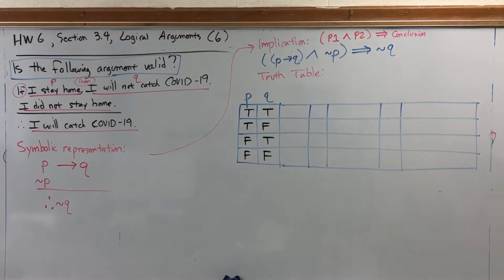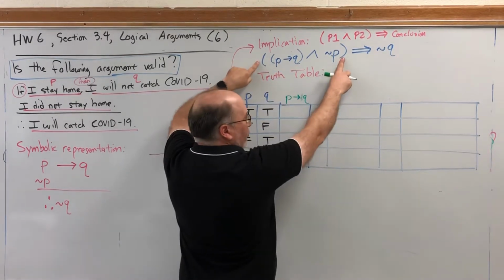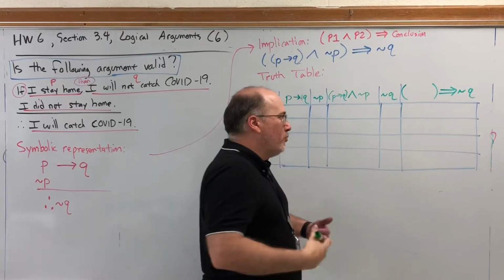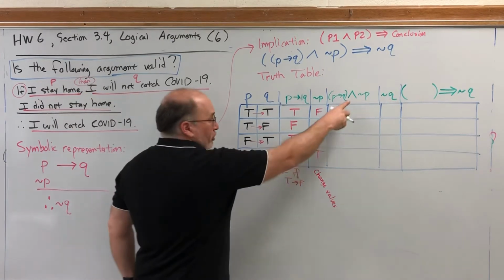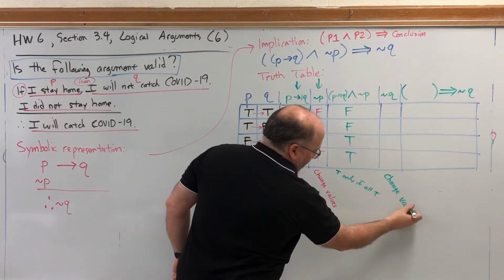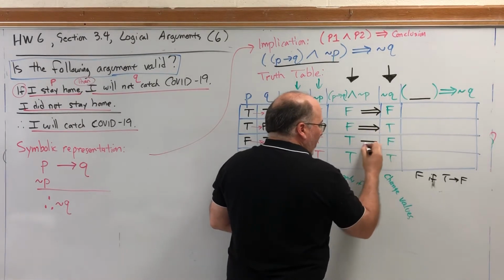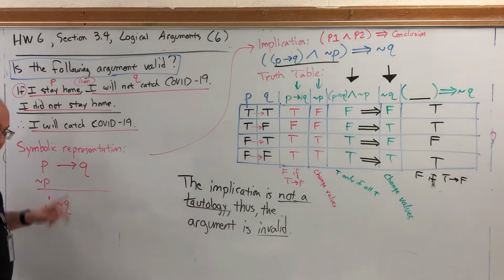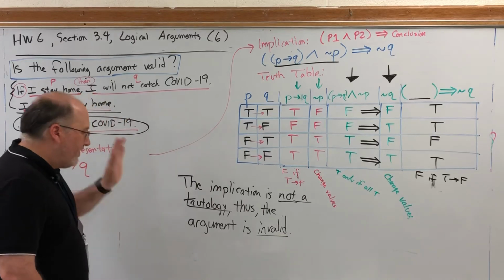HW 6, 3.4 (6) Logical Arguments - Example of an invalid argument, Part 2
Sixth video for HW 6 3.4 Logical Arguments for MATH 1332 900 at Tyler Junior College, Spring 2020